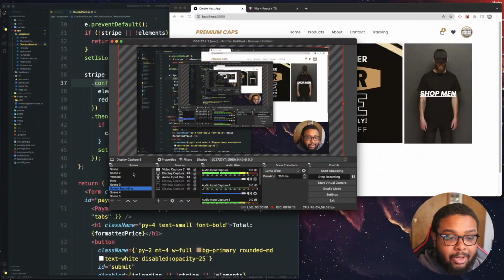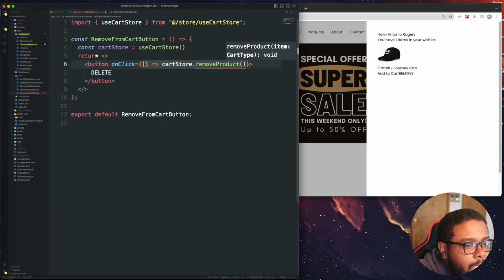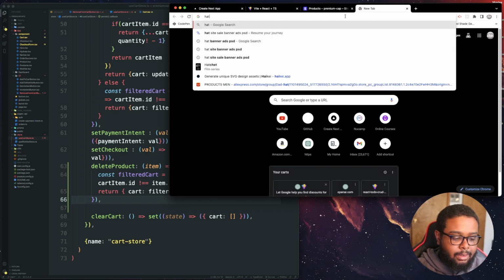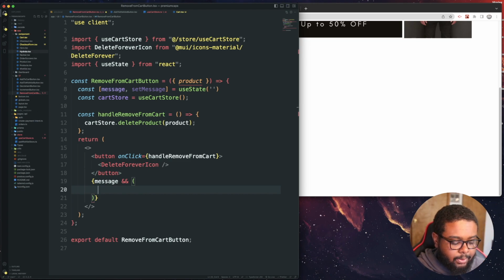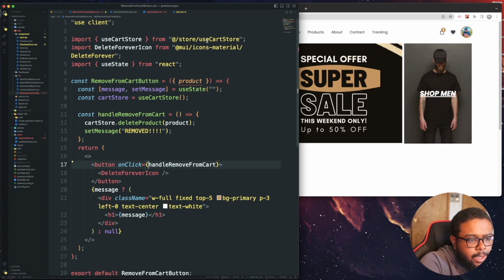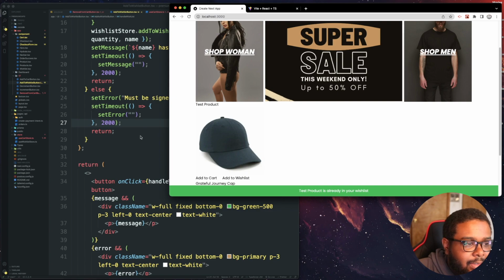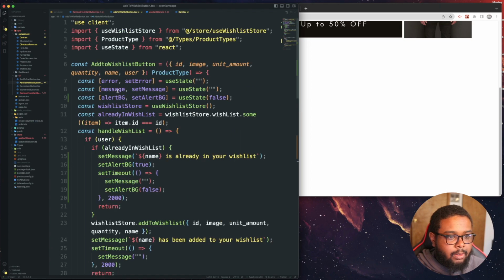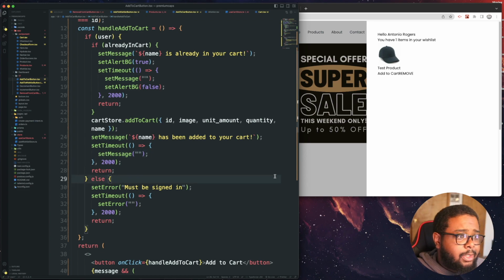(Day 165) Coding Journey: Fixing Things on Full Stack Project!